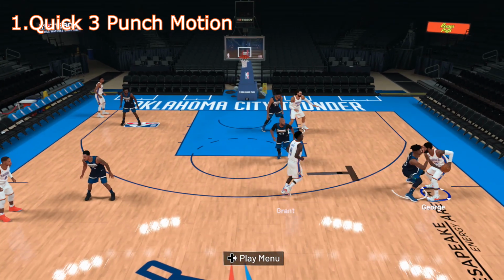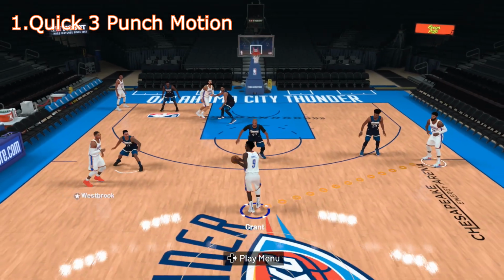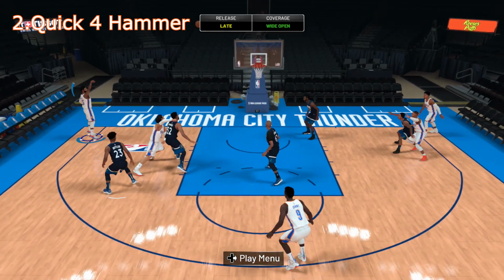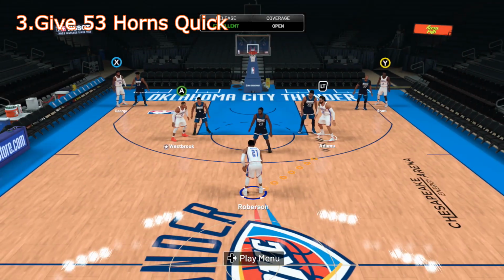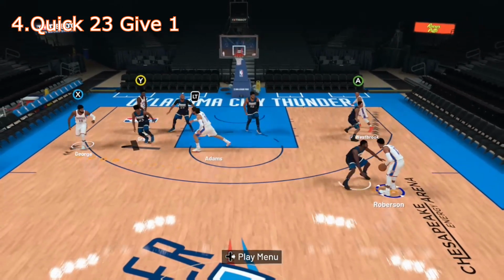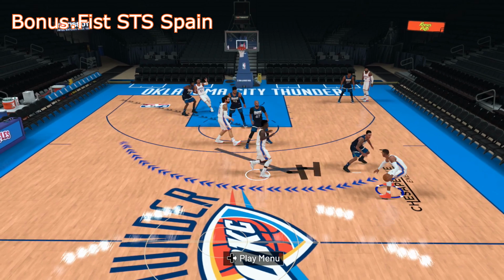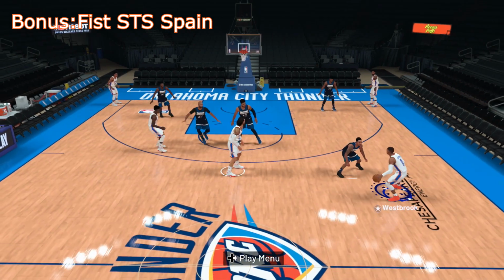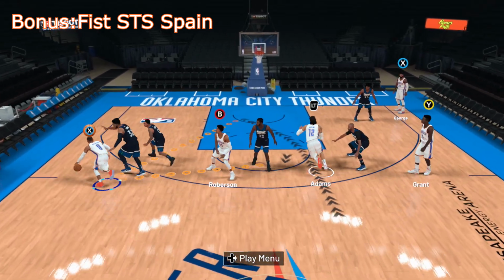5 Thunder Money Plays In NBA 2K19 | Open 3's, Double Screens, And Free Dunks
Video going over 5 money plays in the Oklahoma City Thunder Playbook in NBA 2K19. Has good plays to get shooters open 3's and cutting/slashing plays for free dunks. Plays are: Quick 3 punch motion, Quick 4 hammer, Give 53 horns quick, Quick 13 wide, Quick 23 give 1, and Fist STS Spain.